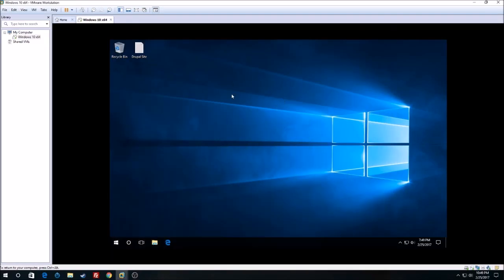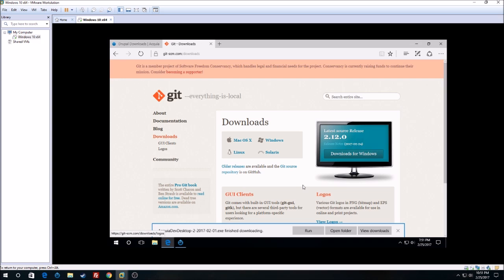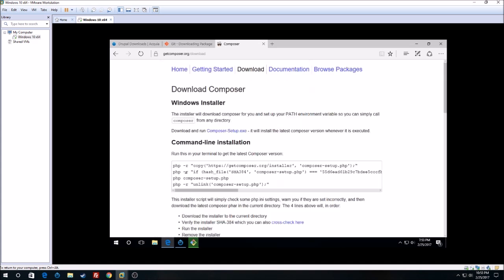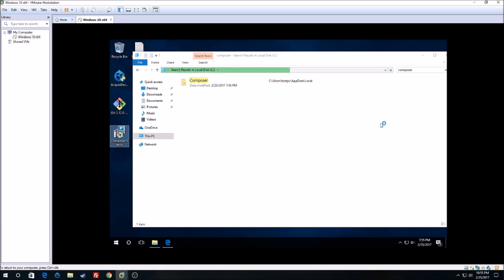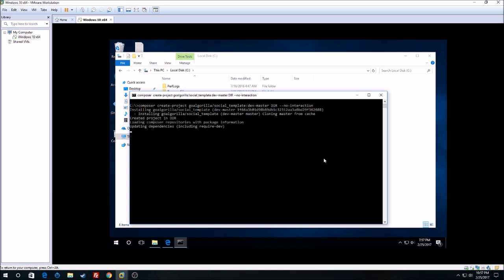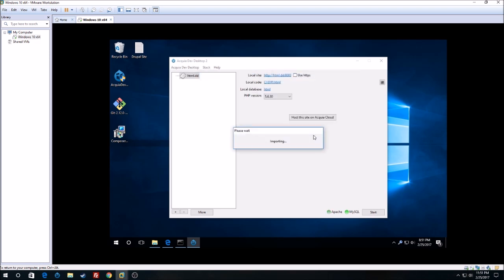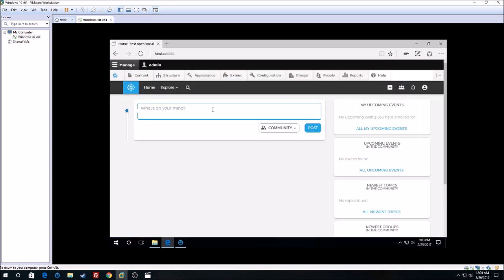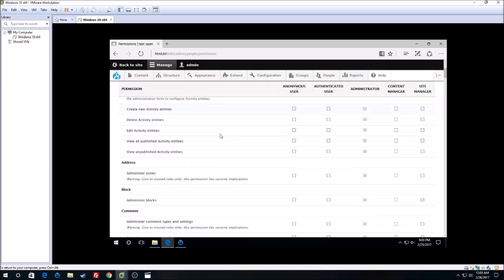How to install Drupal 8 Open Social running on Acquia Dev Desktop.